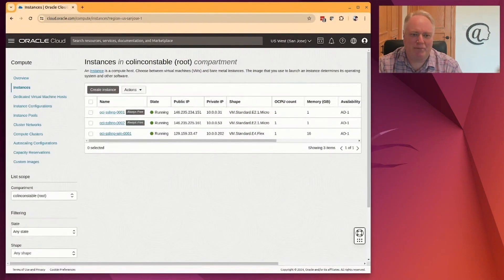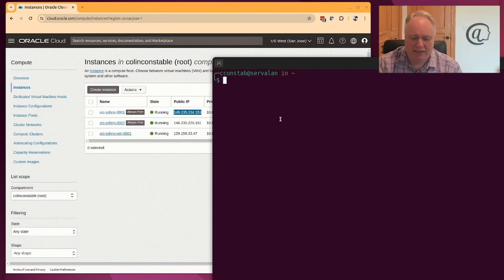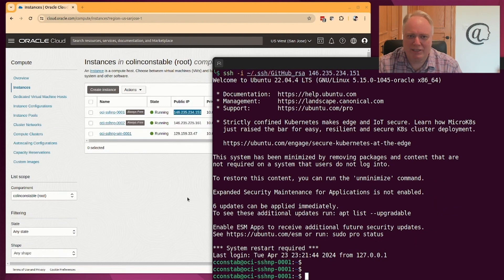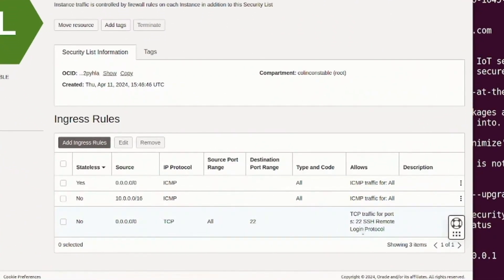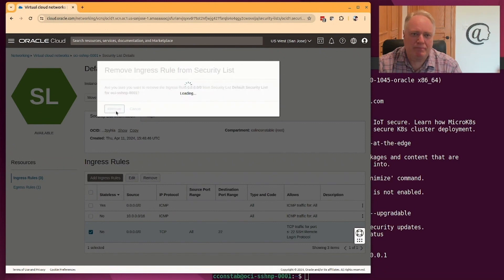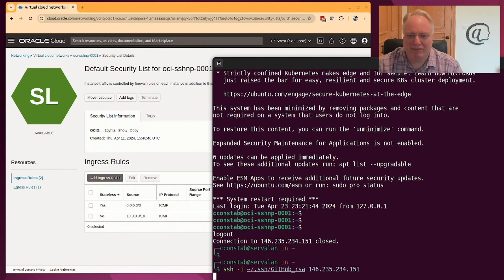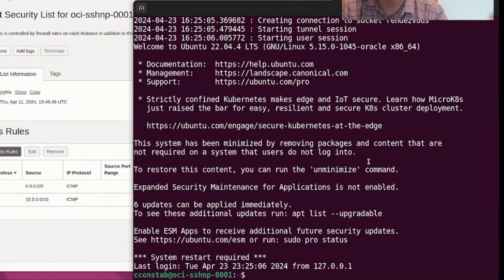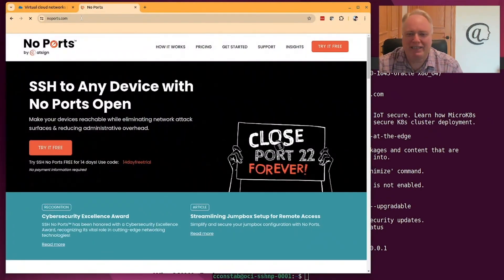SSH with No Open Ports - Secure Open Source Remote Access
Tired of exposed ports and security risks with SSH? This video explains our innovative Open-Source technique for secure SSH access without opening a single port. Discover the future of remote connections with enhanced security and flexibility!